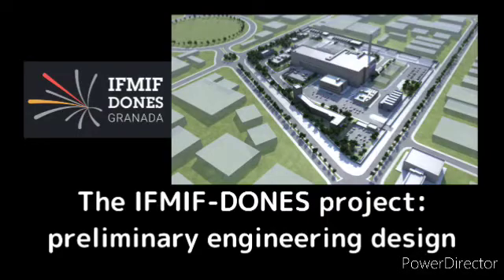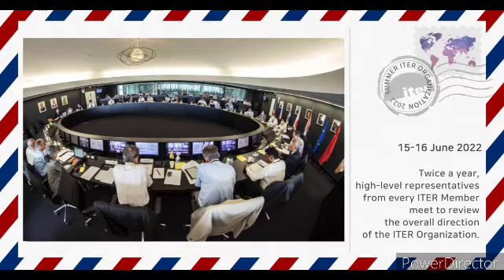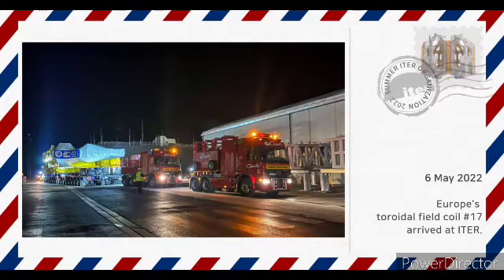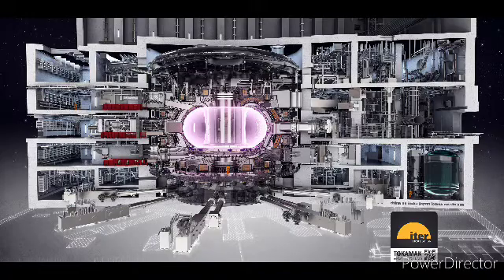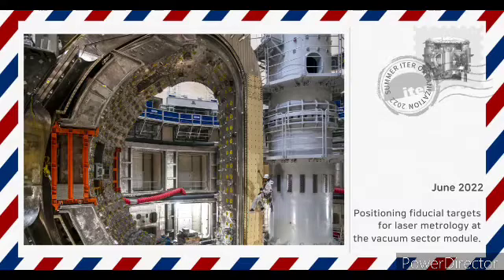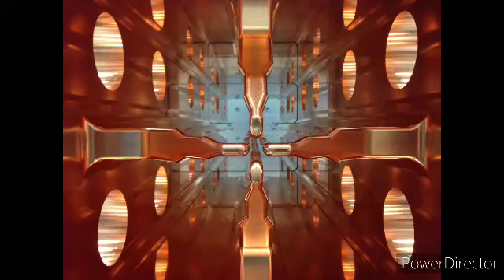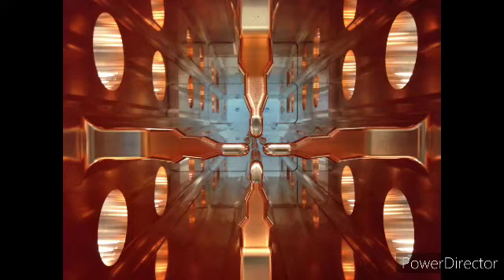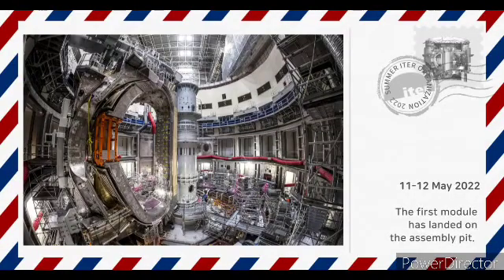1. Design description 1.1. Mission, user’s specifications, and top-level requirements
1. Design description 1.1. Mission, user’s specifications, and top-level requirements

The IFMIF-DONES project: preliminary engineering design

2018 Nucl. Fusion 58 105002